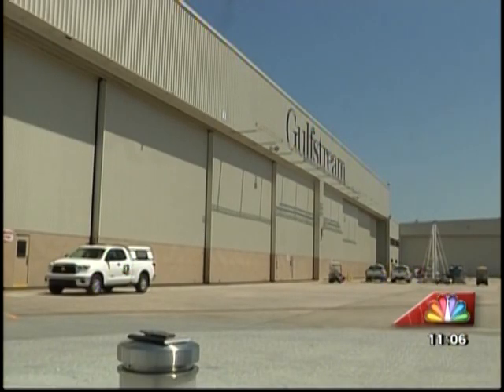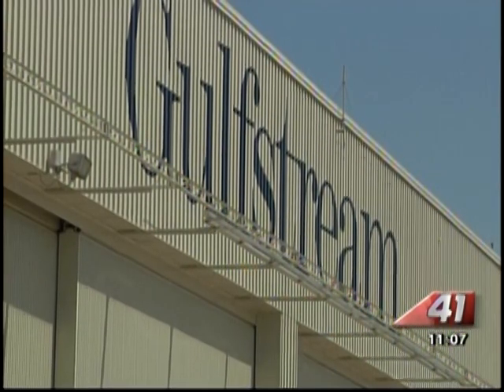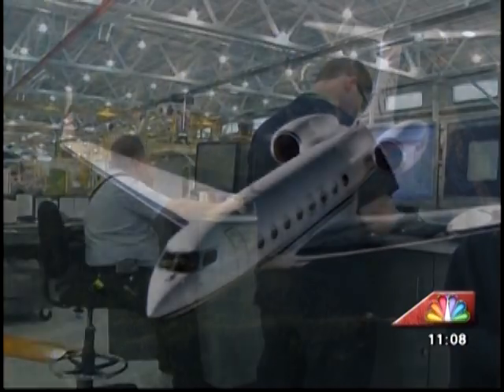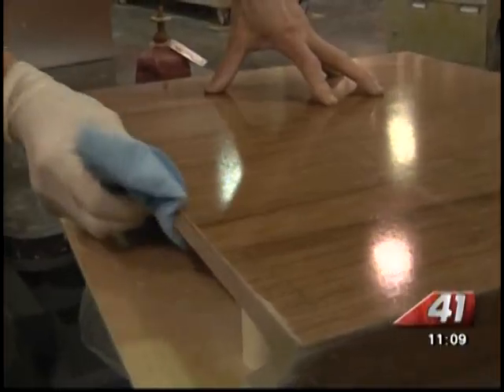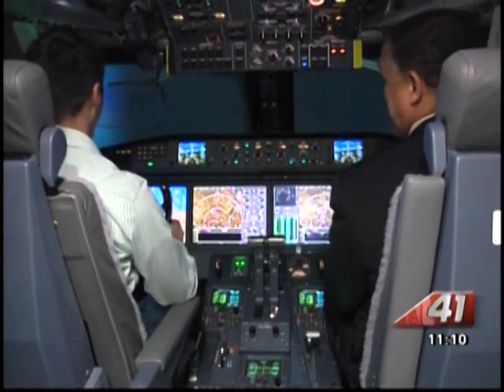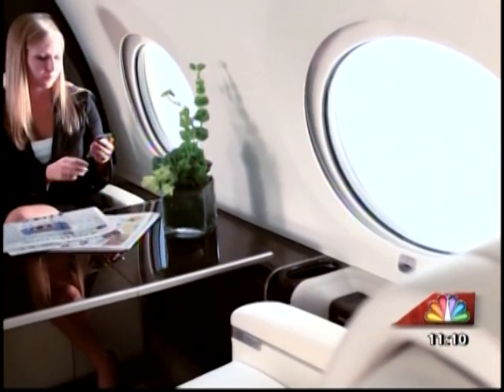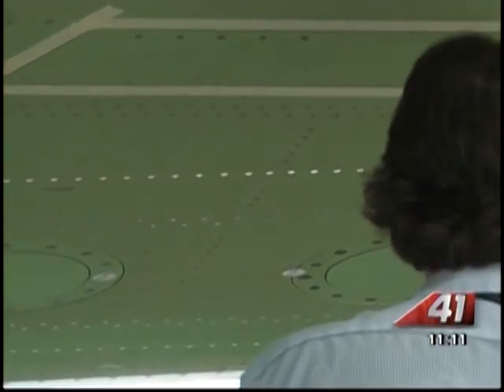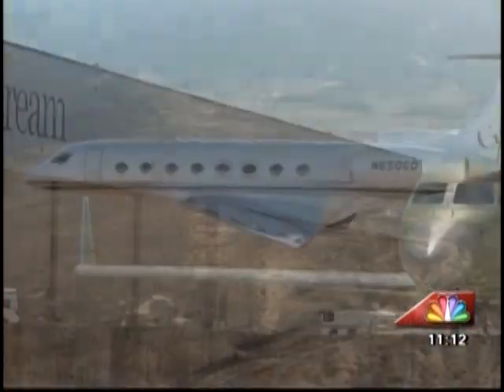41NBC/WMGT- Gulfstream Aerospace Shows Off G650, Gives 41NBC Exlusive Tour Of Facility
MACON, Georgia (41NBC/WMGT) - It's likely you've heard of Gulfstream Aerospace, the Savannah based company that makes those really fancy planes you see in the movies and on TV, right?